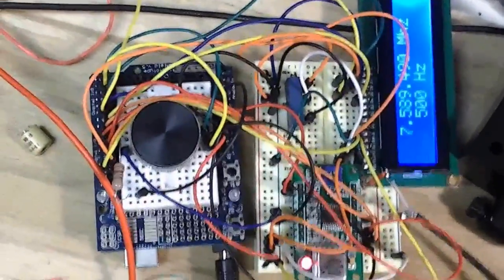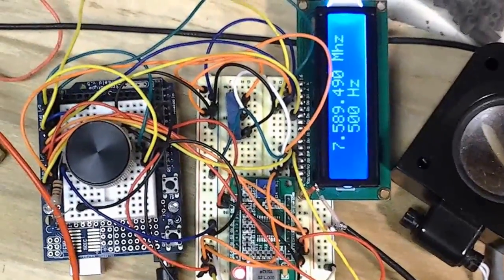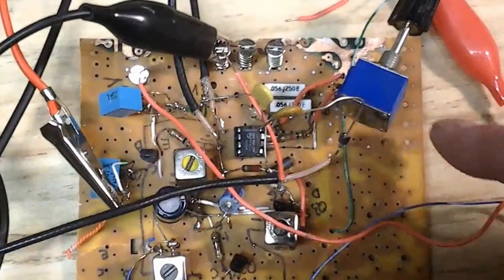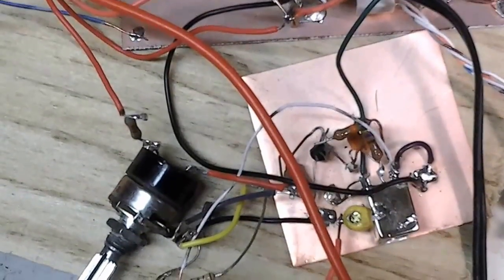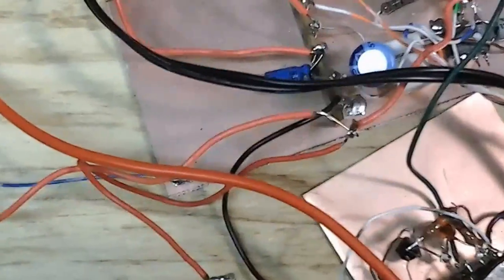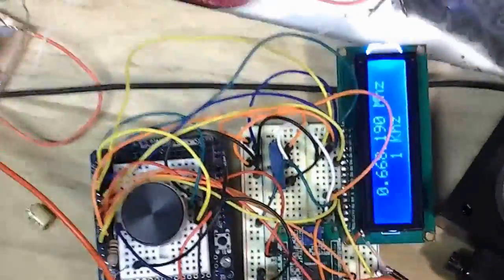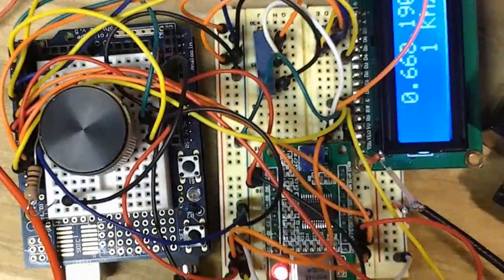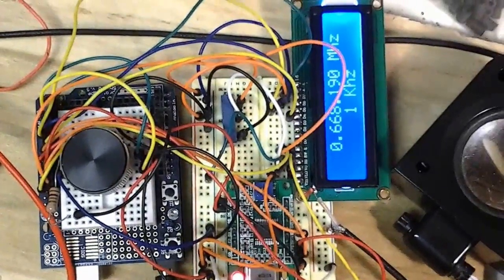Arduino AD9850 NE602 Superhet all band reciever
This I s my little AD9850, Arduino, NE602 super-heterodyne all band receiver. It goes from 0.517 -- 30mhz continuous with basic front end tuning. The VFO is a thing of absolute beauty. This configuration was conceived by AD7C Rich:
The receiver is loosely based on Bill Bowden's NE602 superhet receiver:
The BFO is a one transistor type with an IF can. Of course this receiver will someday be assembled into a case. I wish I new more about getting rid of false images, +- IF frequency stuff...  I dedicate this video to my favorite You Tube channel Ko Tilmans  "Radiofun232". His videos got me back into electronics. No shematic for the receiver, it's very simple.